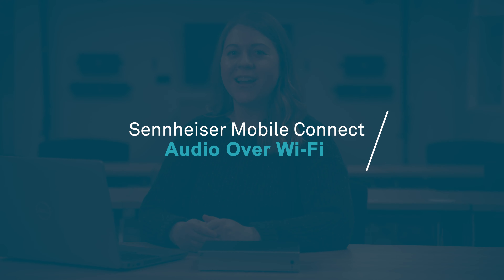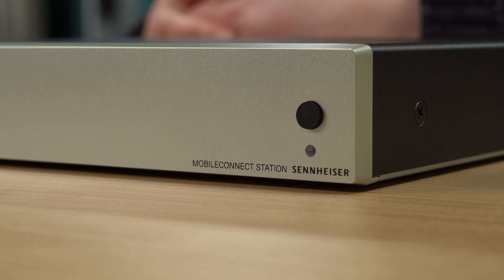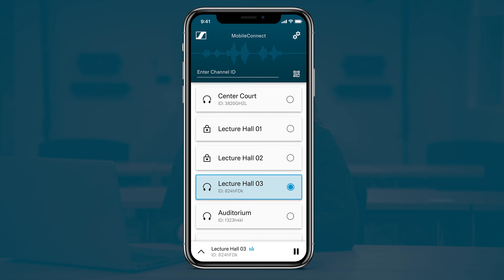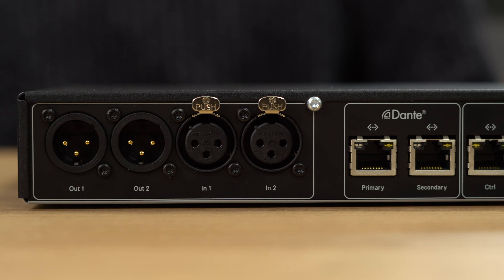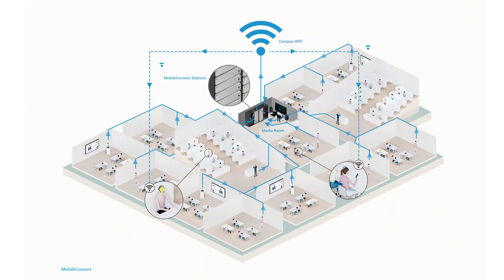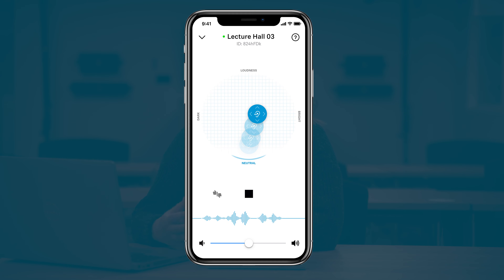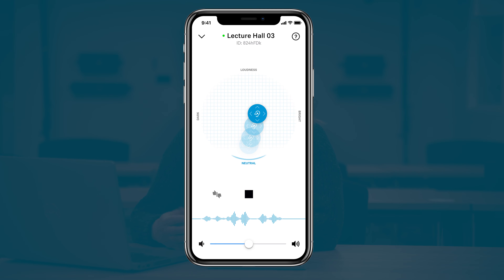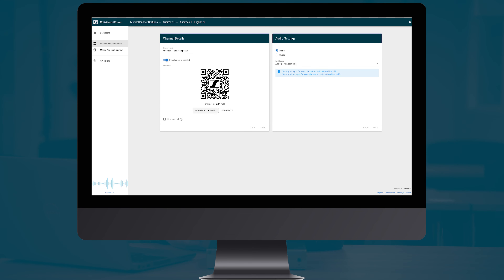Tech Tuesdays - Sennheiser Mobile Connect: Audio Over WiFi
In this week's video, Anna explores audio over WiFi for assistive listening with Sennheiser's MobileConnect. Flexible and simple assistive listening on a device you're already familiar with!